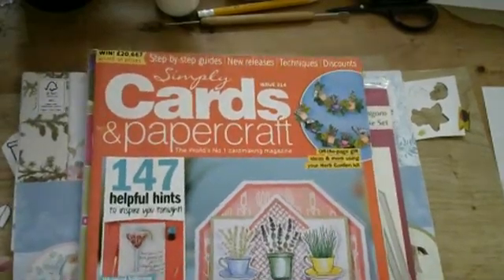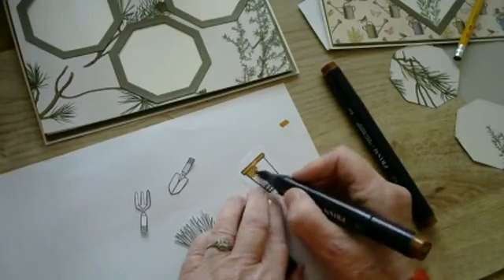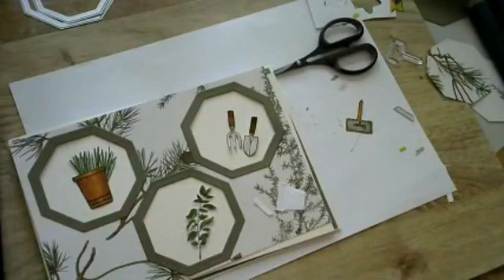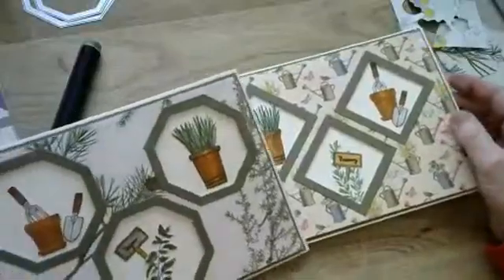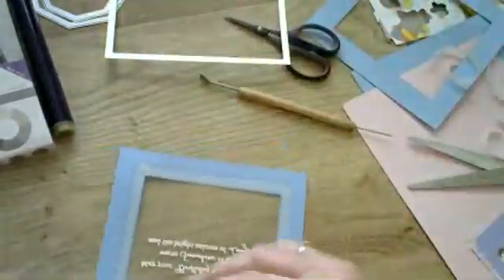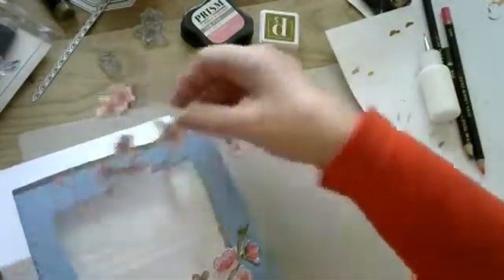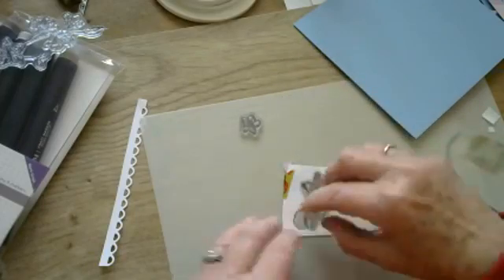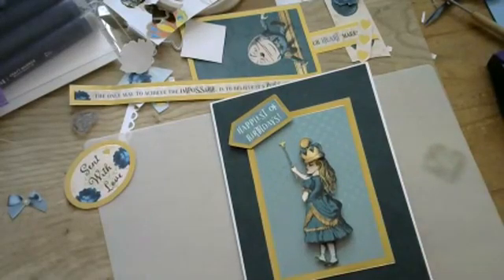How to make Aperture Cards Craftalong with Pauline Hickey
If you have ever wondered how to create gorgeous aperture cards, come and join Pauline for a full hour demonstration! Learn how to make these cool-looking and interactive cards and design the most impressive projects for any occasion, such as Birthdays, Anniversaries, Christmas and more!

Aperture cards are ideal if you're wanting to create quick cards, with a handful of beautiful toppers and sentiments in no time.